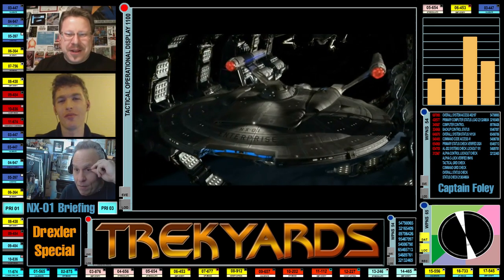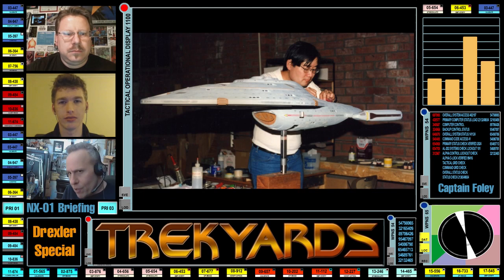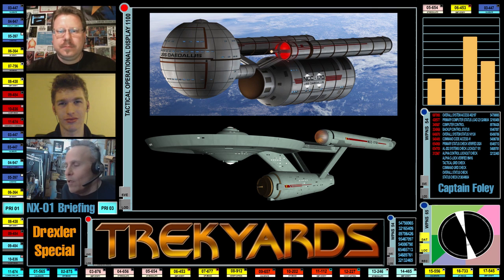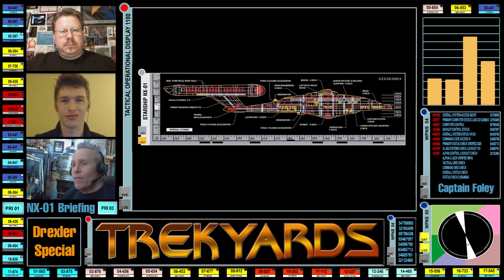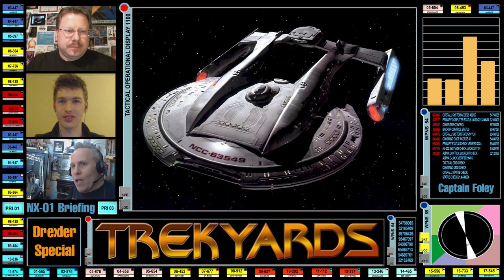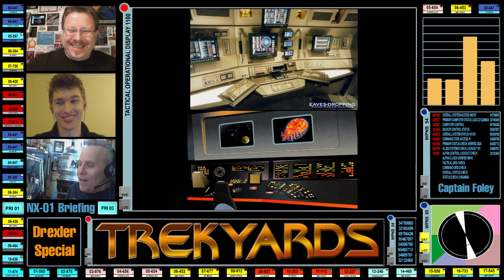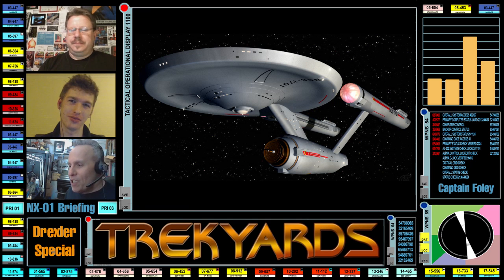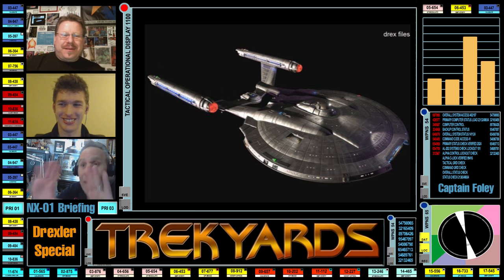Trekyards EP24 - NX-01 Design with Doug Drexler (Drexler Special)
Mid week briefing time again.   This week we whet your appetite with a sneak peek at the NX-01 from Enterprise with Doug Drexler joining us.